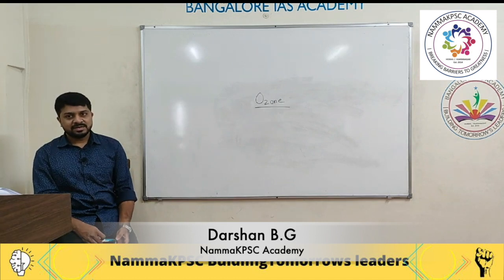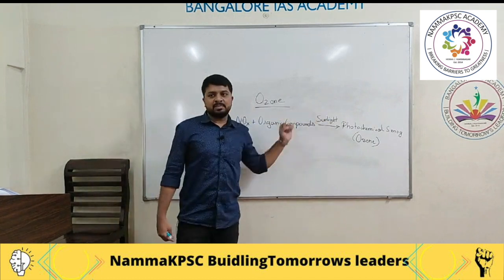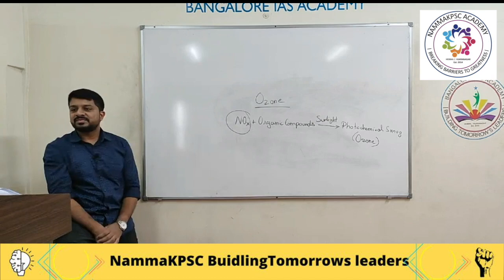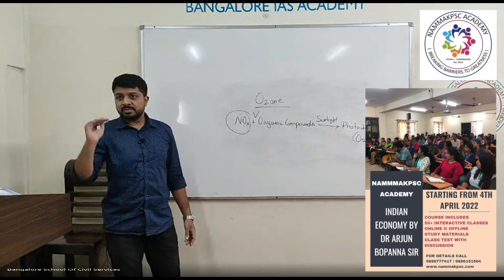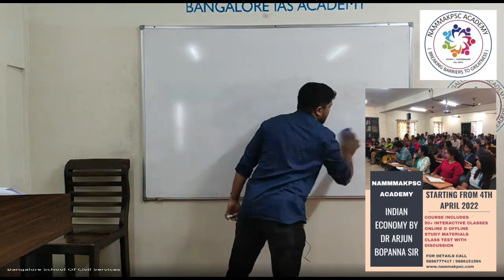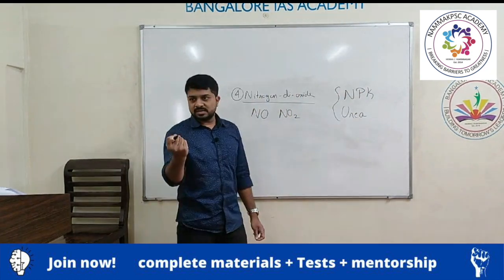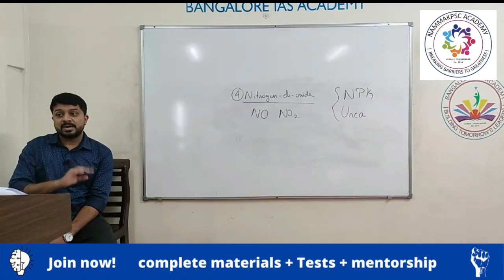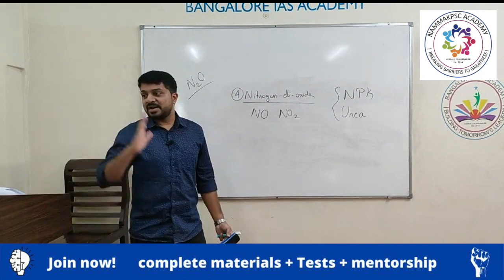OZONE & Pollutants in Air | Environment Class | By Darshan B.G Sir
In this video, Darshan Sir Explains about  Ozone Depletion and Pollutants In Air and Its Effects. This is part of NammaKPSC mains class room programme. NammaKPSC team will be covering the Prelims and Mains syllabus in a systematic manner.
Our course will include:
1. Modules
2. Text book and handouts for the entire syllabus
3. Mentorship
4. Weekly class test and 5 full length tests
5. 7-8 months of class programme
6. Online / Offline
7. Access to recorded classes
8. Current affairs magazine
PRELIMS MODULE:
1. Indian Polity
2. Indian History
3. Geography
4. Environment
5. Economy
6. Science and technology
7. Karnataka Issues
8. CSAT
9. Current affairs MAINS MODULES:
1.  HISTORY, ART & CULTURAL HERITAGE
2.  GEOGRAPHY
3.  SOCIAL SYSTEM & ISSUES
4.  RURAL DEVELOPMENT
5.  ECONOMY
6.  POST INDEPENDENT OF KARNATAKA
7.  POLITY & CONSTITUTION
8.  PUBLIC ADMINISTRATION & MANAGEMENT
9.  INTERNATIONAL RELATIONS
10.  SCIENCE & TECHNOLOGY
11.  ENVIRONMENT
12.  ETHICS
13.  ESSAY

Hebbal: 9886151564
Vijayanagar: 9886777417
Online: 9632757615